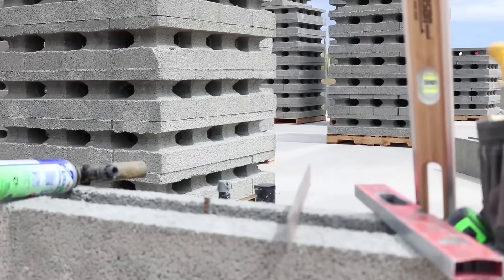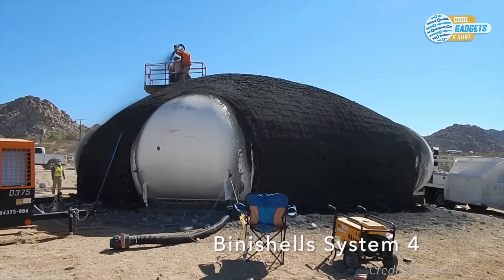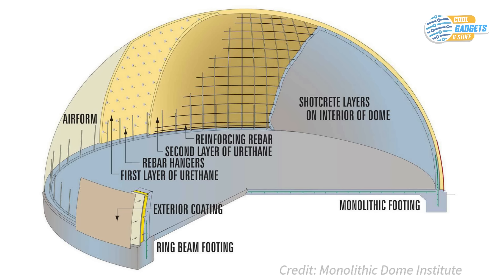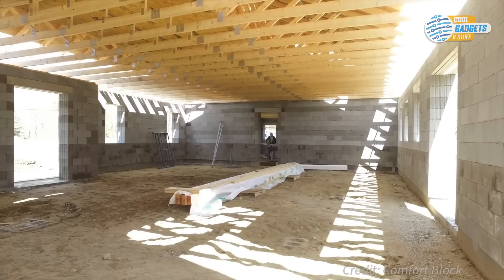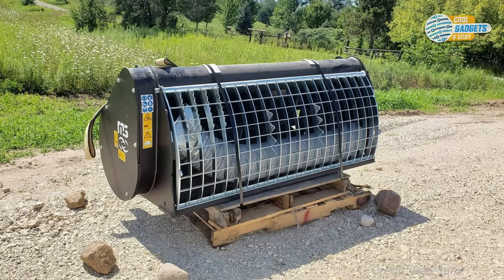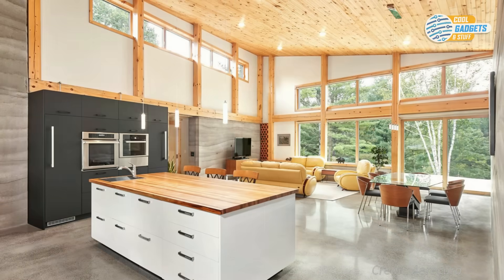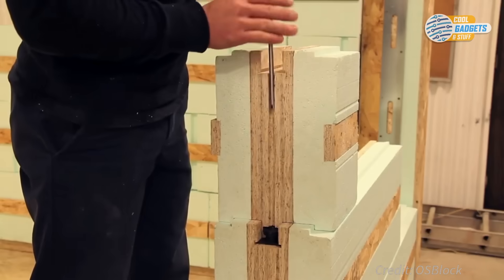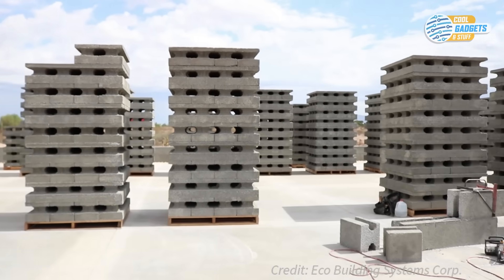5 Innovative BUILDING SYSTEMS for your house #3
0:00 ➤ Intro
0:32 ➤ Concrete Domes
3:31 ➤ Comfort Block
5:30 ➤ Rammed Earth
7:51 ➤ OSBlock
9:25 ➤ The Perfect Block

Learn how your community can simplify and accelerate the process for adding these types of innovative and economical housing options at the Solution Summit for the Housing Crisis.